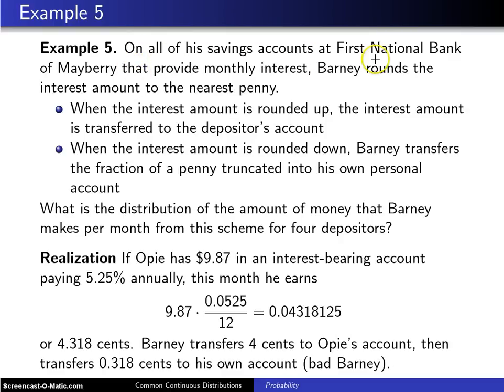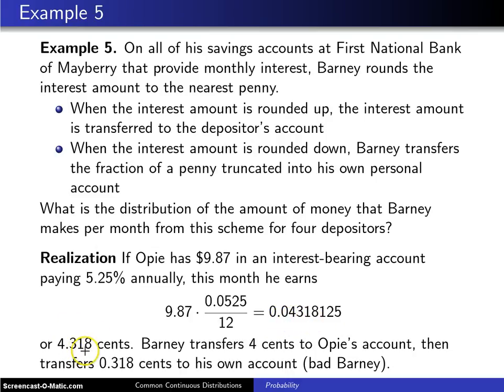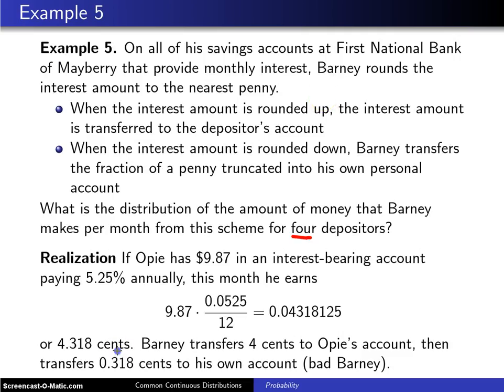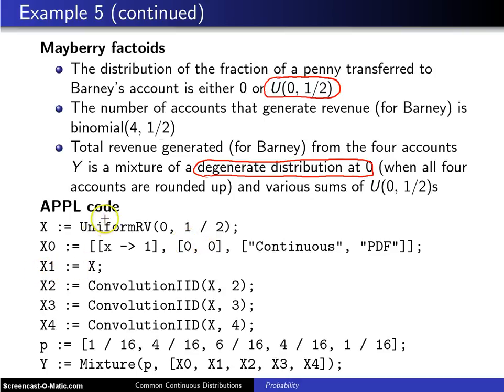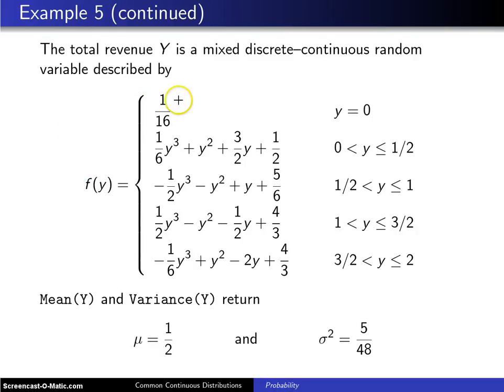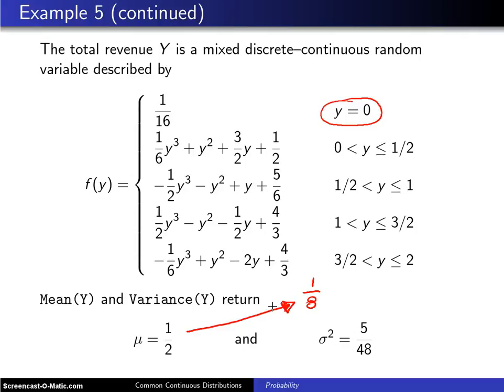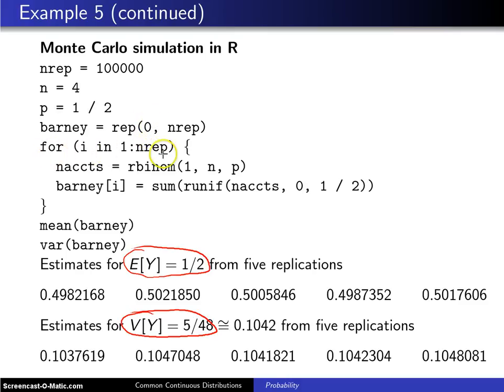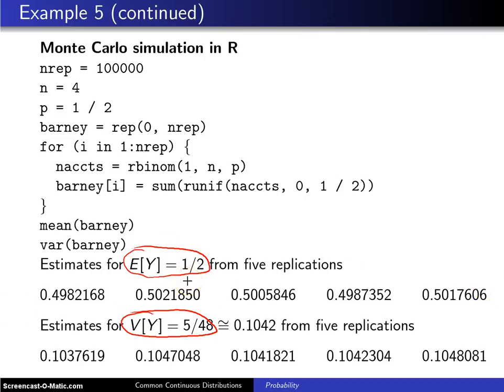Uniform distribution -- Example 5